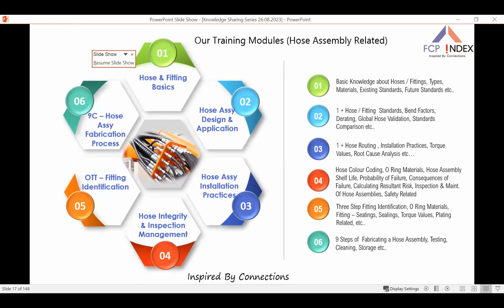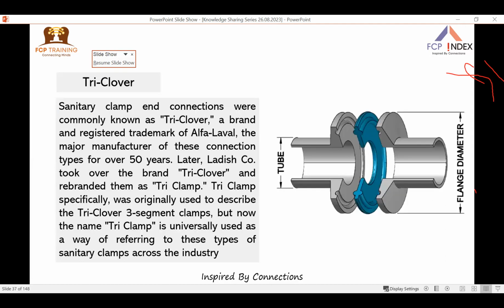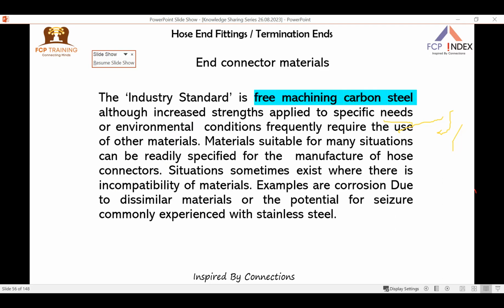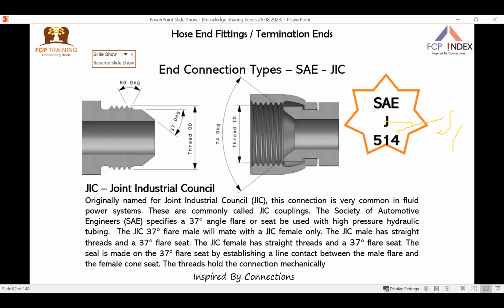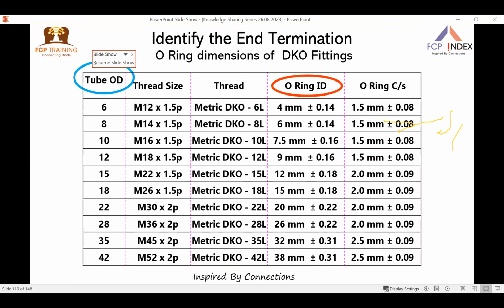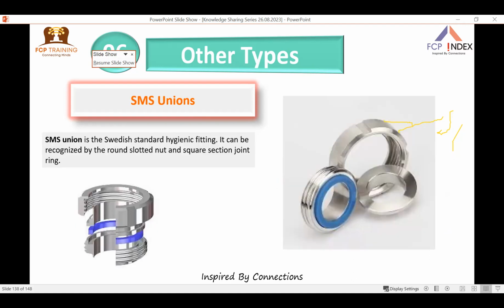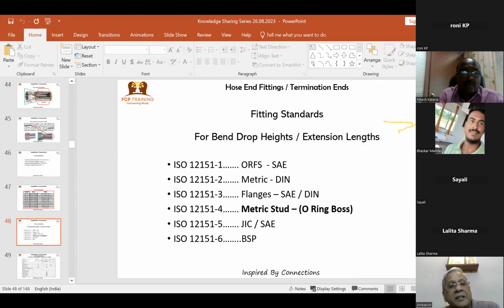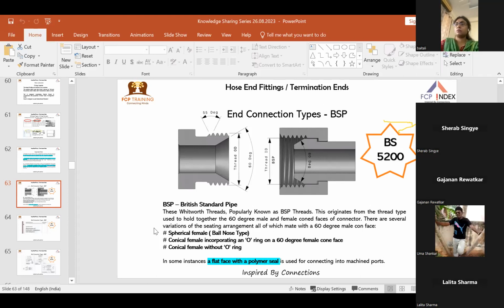Hydraulic Hose Fitting Standards II Specifications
Under the Knowledge Sharing Series, FCP Presented webinar on various types of Hydraulic Hose Fittings standards and specifications. Webinar may useful for application Engineers, Design Engineers and development Engineers.